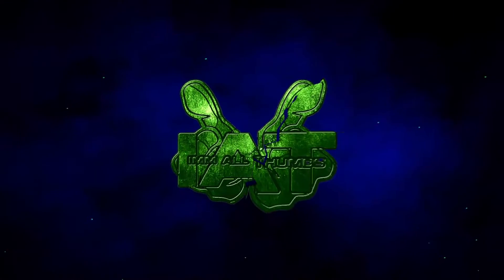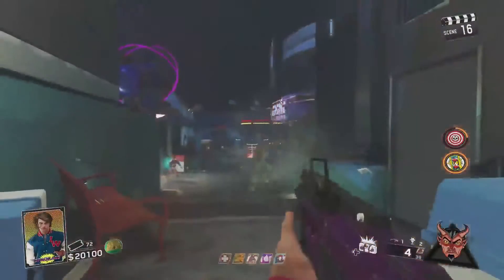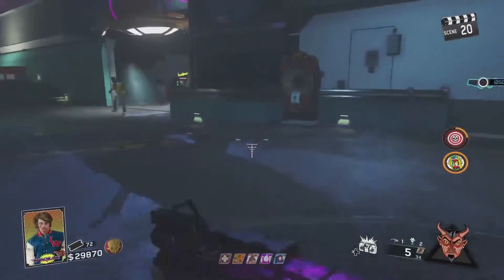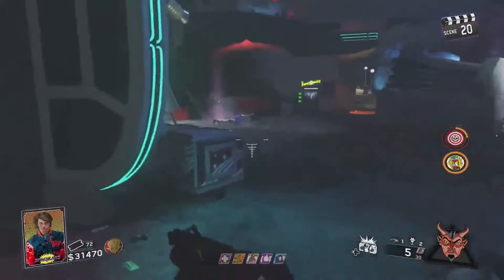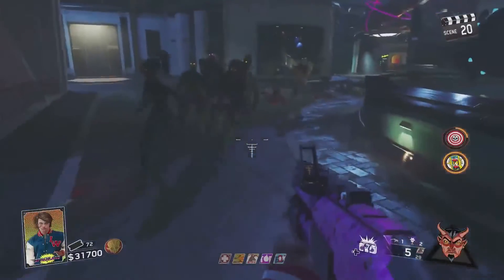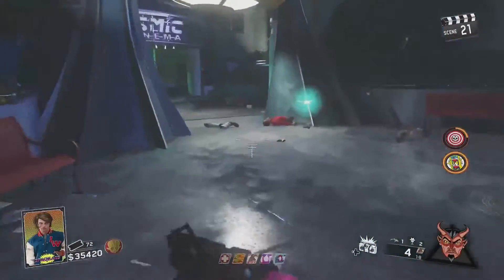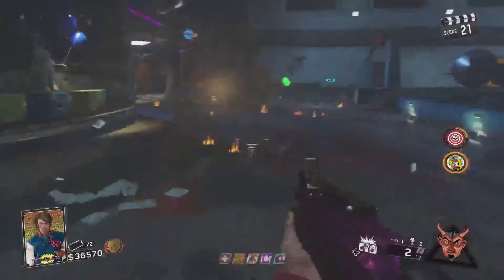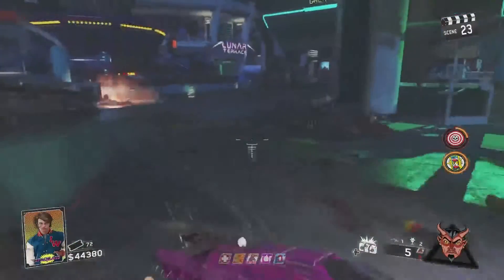The Howitzer / Loose Cannon Absolutely Wrecks Zombie Hordes in Call of Duty Infinite Warfare ZISL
In COD Zombies I found myself without direction and holding a Howitzer.  So I Pack a Punched it into the Loose Cannon and this video is the result of that.  Gameplay plus tips on how to use it in Call Of Duty Infinite Warfare Zombies in Spaceland

Intro by Shaydo